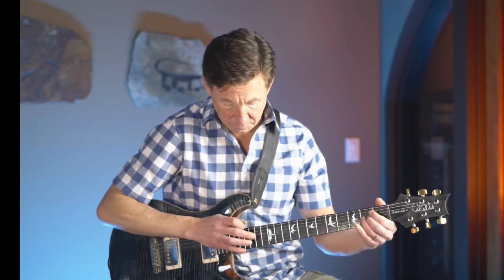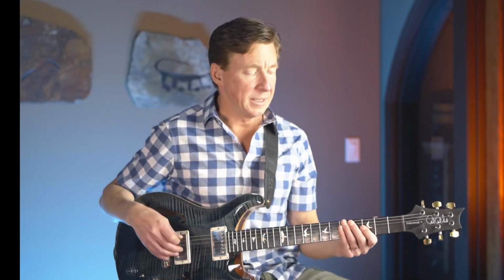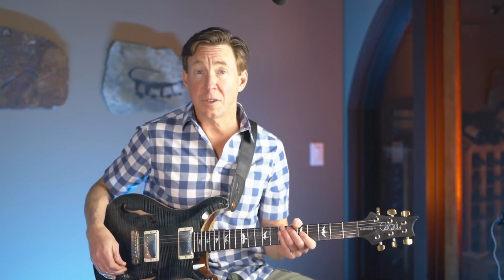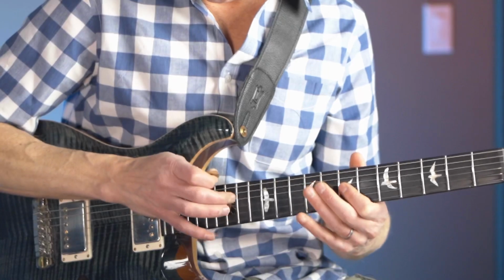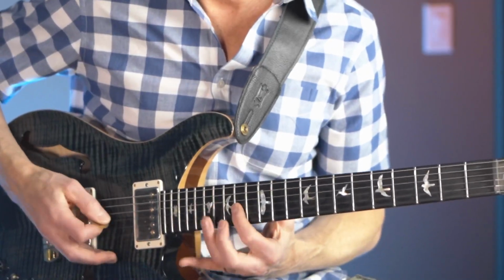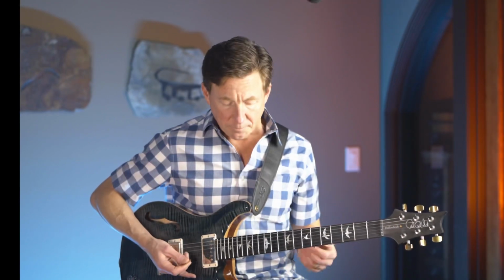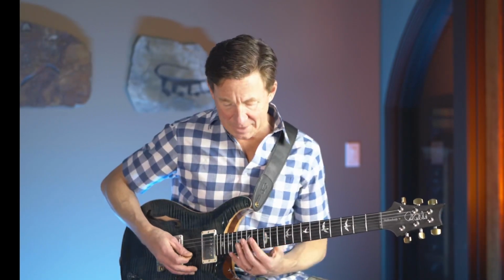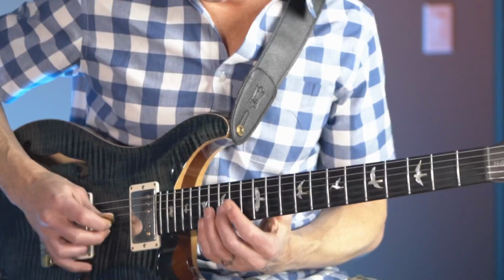Hybrid picking in Vito Bratta’s solo from wait?!?! Check it out!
Breaking down the solo from “Wait.” Absolutely brilliant, beautiful example of guitar playing from the 80’s. Vito Bratta took what became a cliche in 80’s guitar and made the guitar sing in his unique way.